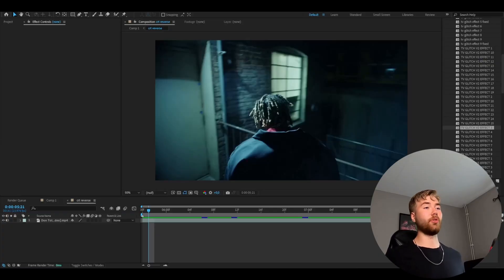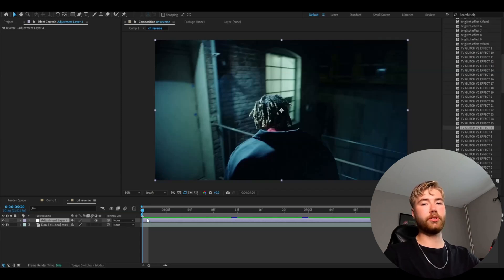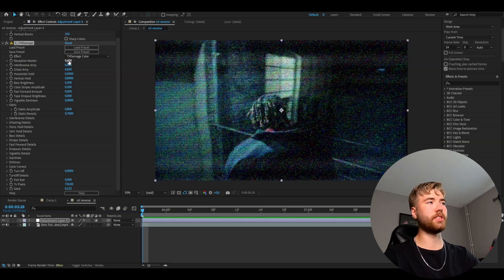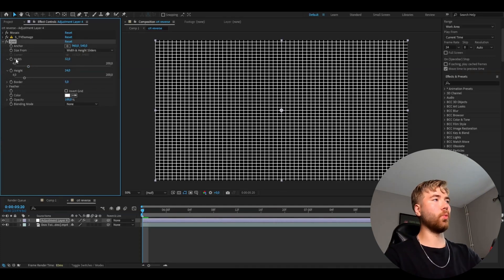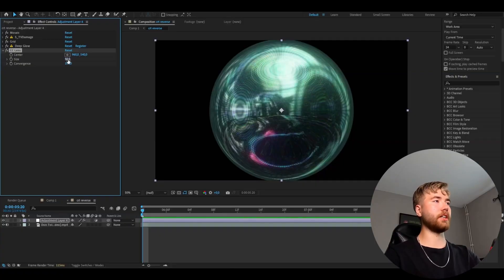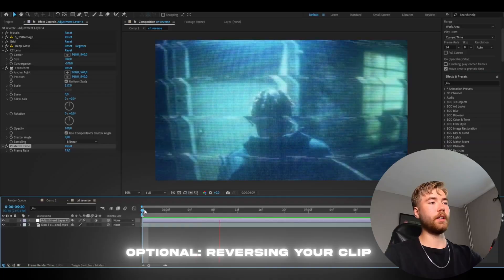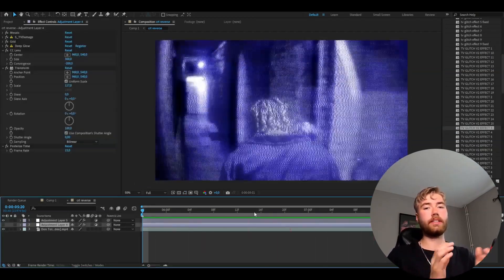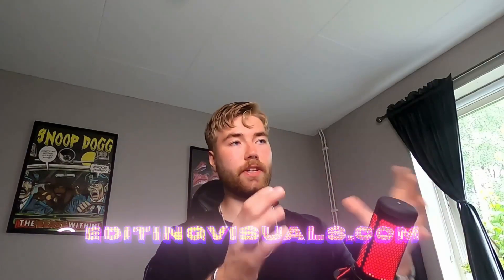How To Make The CRT REVERSE EFFECT In After Effects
In todays video Pelle is showing you guys how to make the CRT REVERSE EFFECT in Adobe After Effects. Hope you guys enjoyed the video! Love Y'all 💙